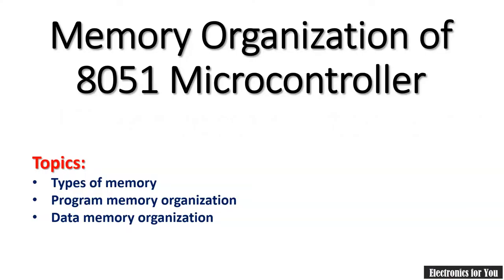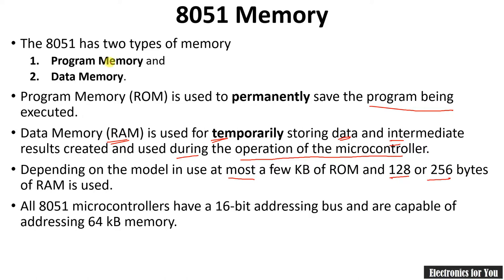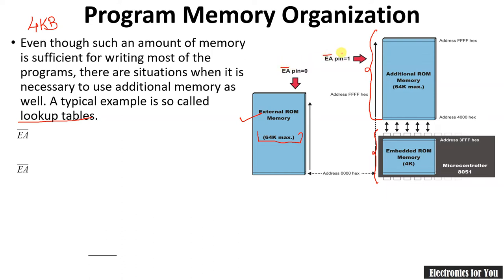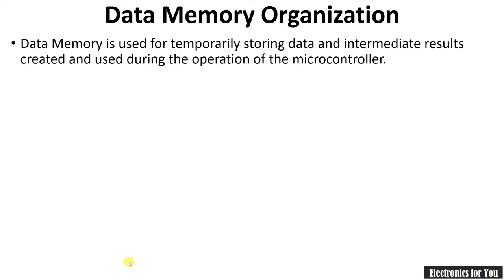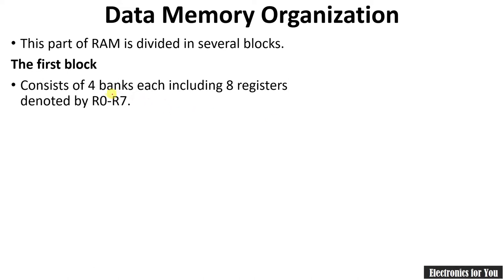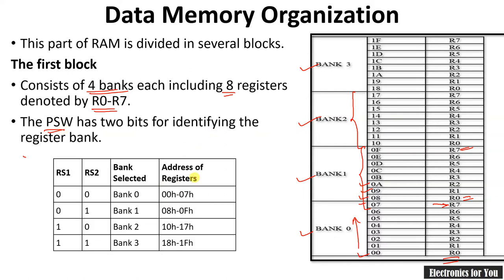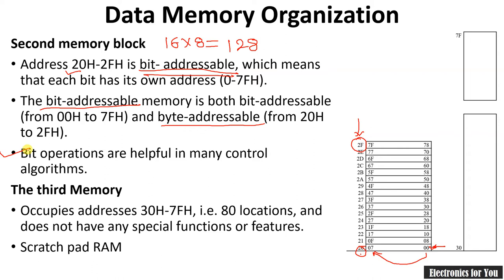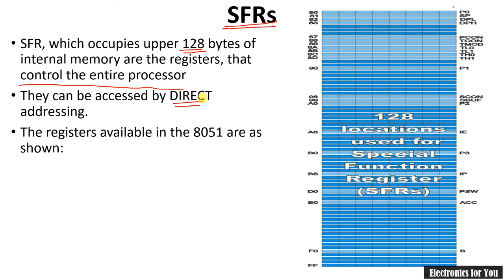Memory organization of 8051 | Data memory organization of 8051 microcontroller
In this video, program and data memory organization for microcontroller 8051 is explained in detail. program memory with expansion and data memory with all blocks are explained here.

for notes.